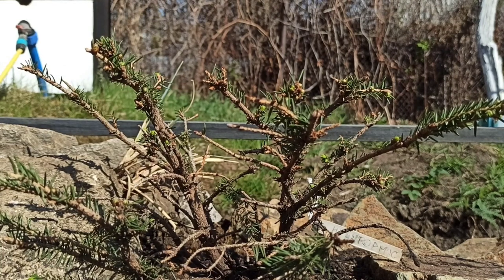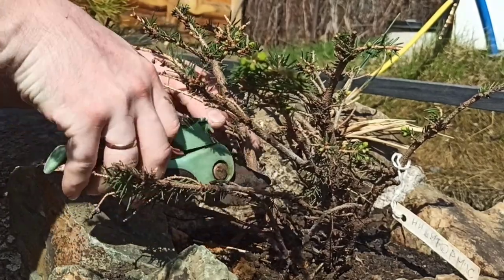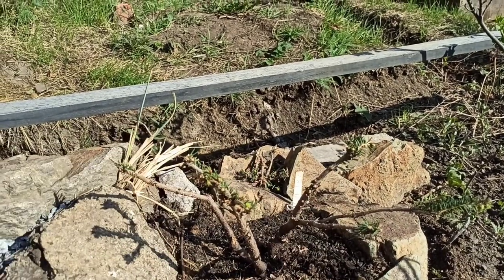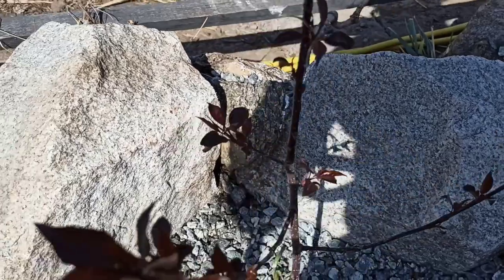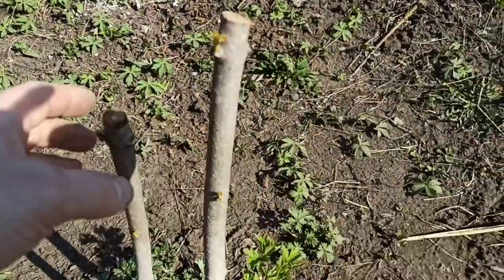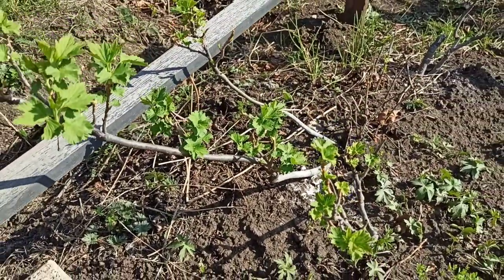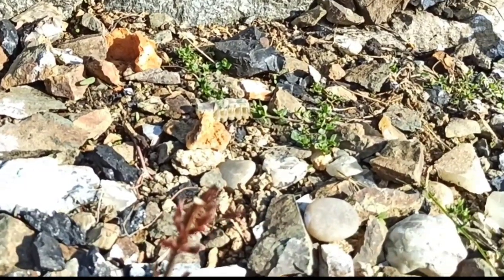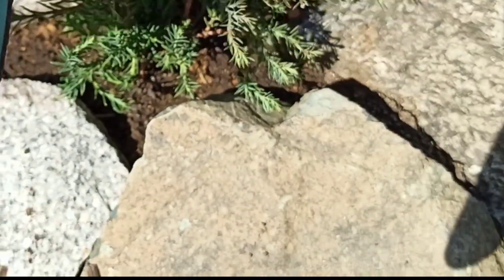MEMBENTUK BONSAI FIR NIDIFORMIS DAN MENABUR BUNGA ORIENTAL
MEMBENTUK BONSAI FIR NIDIFORMIS. MENABUR BUNGA ORIENTAL.

Bengkel Dekoratif "ROCK" Keajaiban Alam dan Batu adalah perhiasan buatan tangan yang unik dalam teknik galvanoplasty dekoratif.
Kami menutupi tanaman hidup dan komposisinya dengan logam galvanik: tembaga, perak, emas paling murni. Pelangi warna dekoratif dan patina!
Ini lebih dari perhiasan biasa, karena setiap karya adalah individu, memiliki sejarah dan nilai spiritualnya sendiri. Menyimpan di dalam perutnya energi Alam dan Batu Ural!

Batu alam merupakan bagian integral dari perhiasan dari DM "ROCK". Kami sendiri terlibat dalam pencarian permata di luasnya Ural Selatan. Temuan diproses oleh master di bengkel pemotongan batunya sendiri!
Dalam grup ini Anda tidak hanya akan menemukan perhiasan desainer, tetapi juga suvenir dan elemen interior, yang juga unik dengan caranya sendiri. Masing-masing adalah salah satu dari jenis dan buatan tangan! Barang seperti itu, yang diberikan dengan cinta oleh Anda kepada orang yang dicintai, akan memungkinkannya merasakan semua pesona dan kehangatan, kebaikan dan kenyamanan dari pekerjaan kita.

ps beberapa baris tentang pekerjaan kustom:
Produk yang dibuat sesuai keinginan Anda (sketsa) adalah hal yang individual. Oleh karena itu, kemungkinan pembuatan dan biaya, Anda dapat mengetahuinya dari teman dan kolega kami dari Indonesia, melalui umpan balik atau komentar.

"Segala sesuatu yang Kami lakukan dilakukan dengan jiwa dan hati nurani!" (C) Alhamdulillah!

Selamat datang!